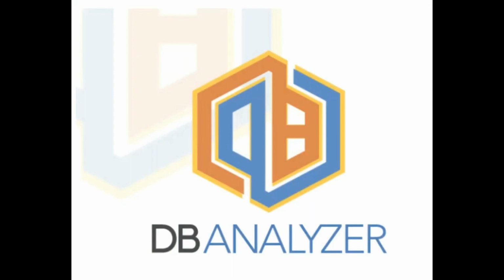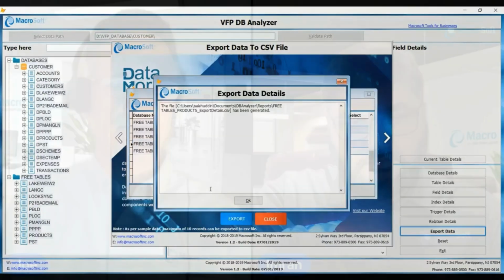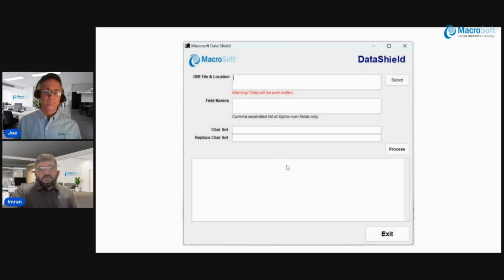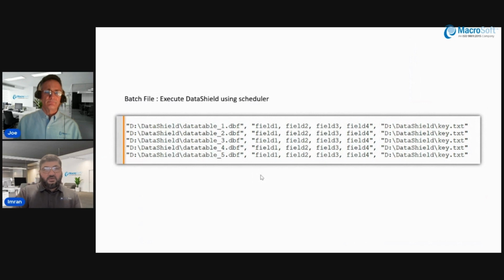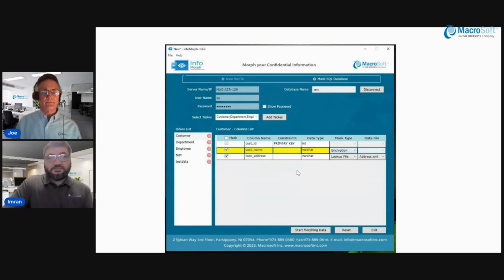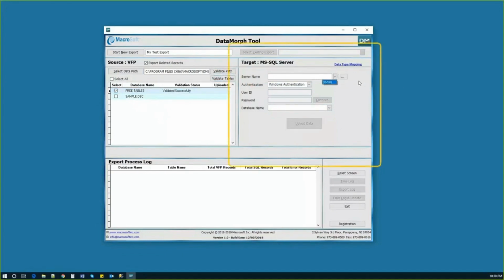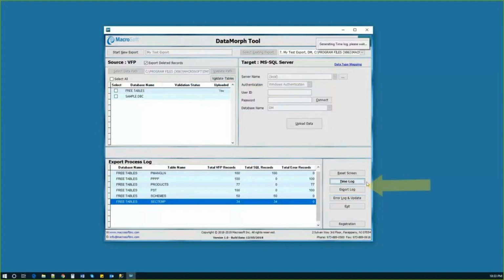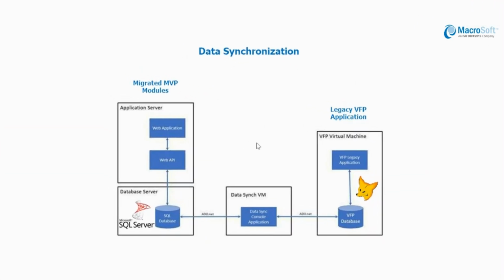Automated VFP Database Migration - Macrosoft Tech Talk Episode 3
Macrosoft, world’s top legacy migration company continues its monthly Tech Talk Series on Visual FoxPro Database Migration by our VP Technology - Imran Salahuddin.
Episode 3: Automated DB Migration
In this episode he discusses about the:

Analyze Database
Morph Data Structure
Applying the Final Data

Macrosoft MigrateTo.NET service migrates legacy applications written in FoxPro, Visual FoxPro, dBase, Clipper and  Visual Basic to the .NET Framework and SQL Server. As a Microsoft Gold Certified Partner Macrosoft has the leading edge .NET resources at our fingertips.